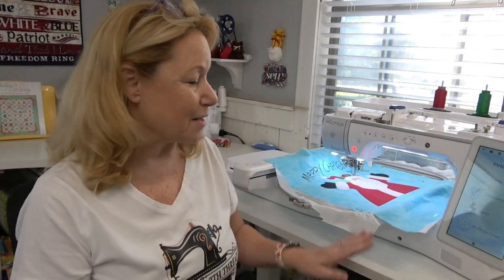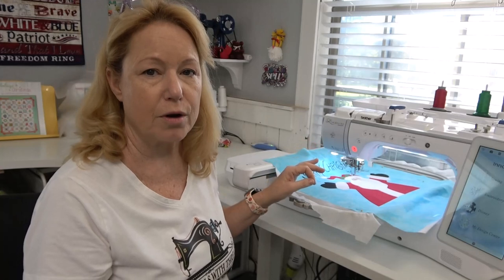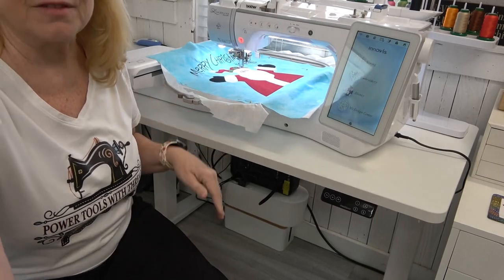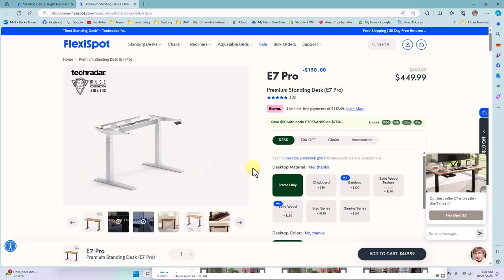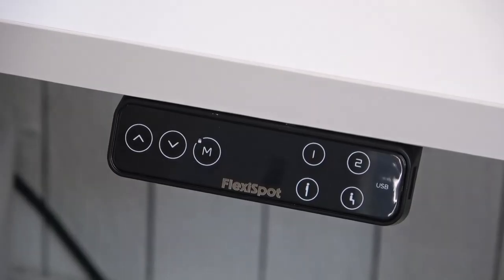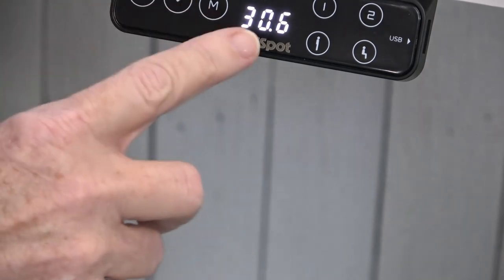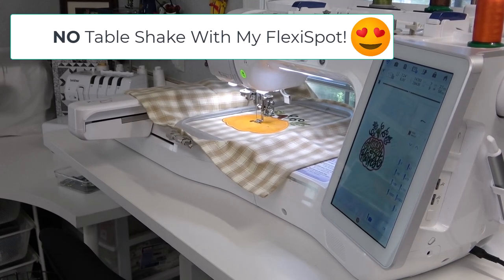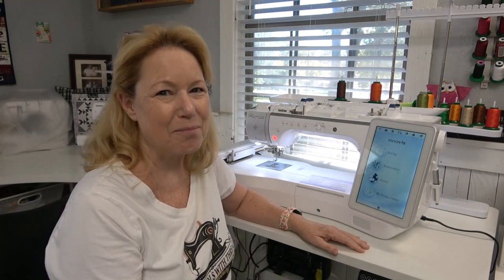BEST Embroidery Machine Table! Meet my New FlexiSpot Standing Desk!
14414 US Hwy 87W, Ste 3, Box 114